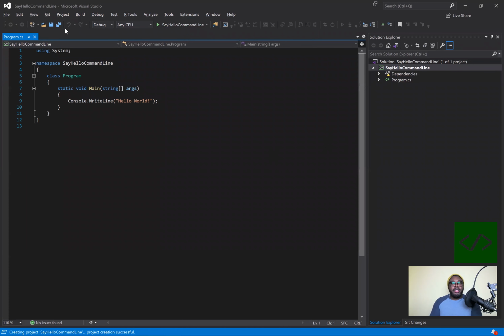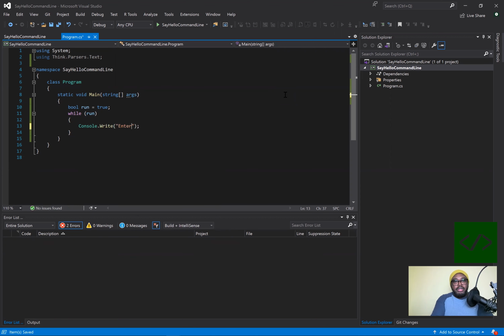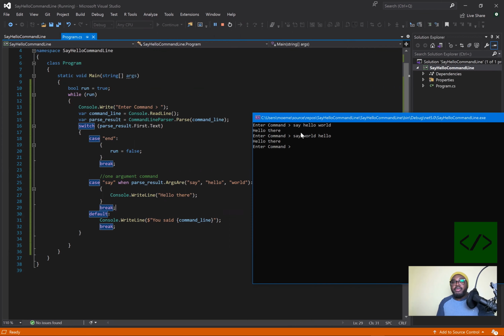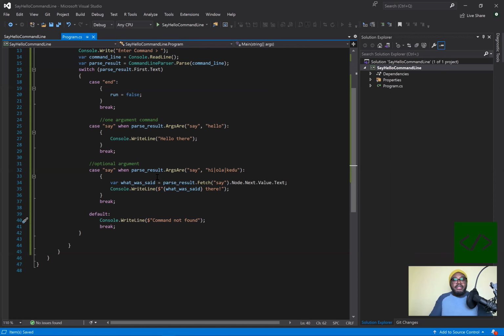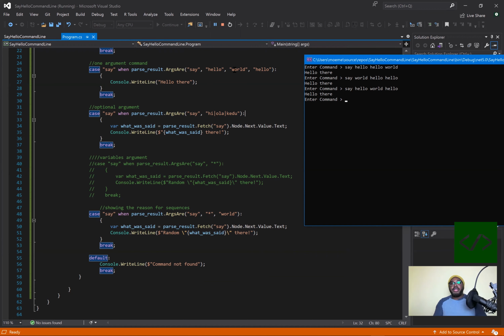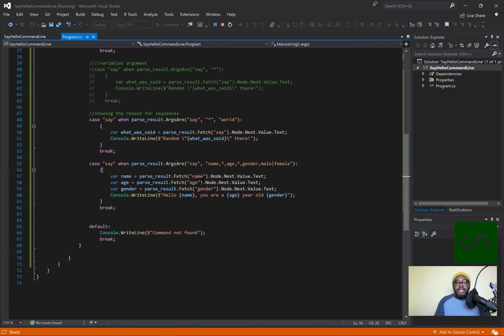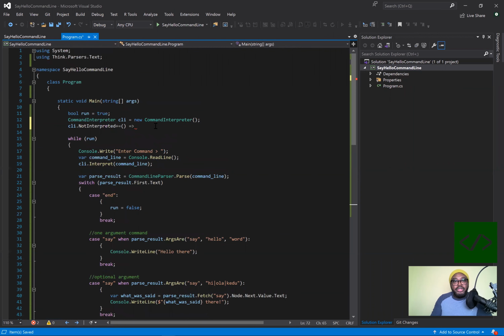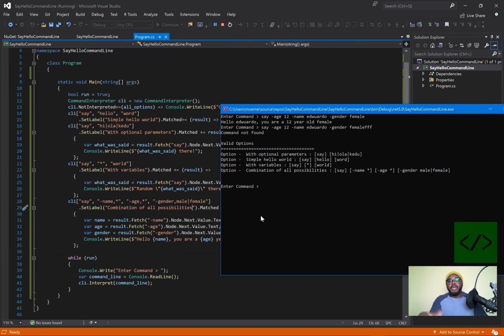Episode13 - Build quick and easy command line interpreters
In this video I show how to use think.parser.text to build quick an easy command like tools using c# and .NET 5.